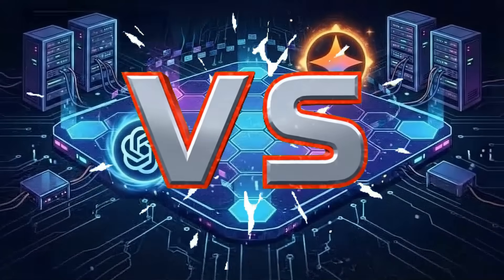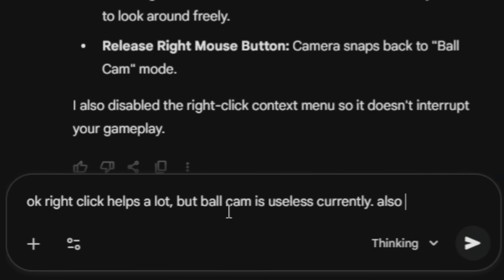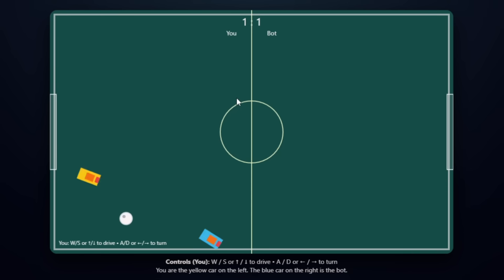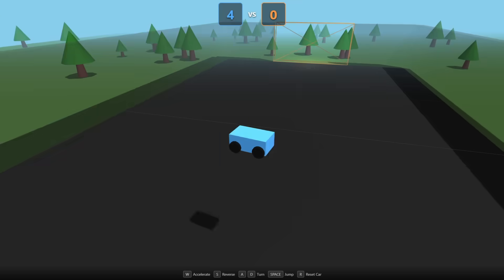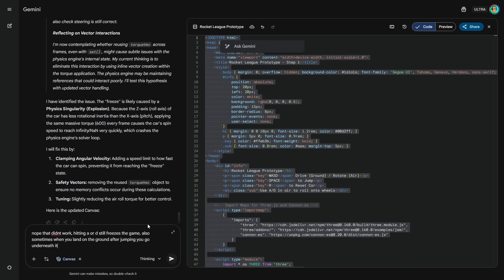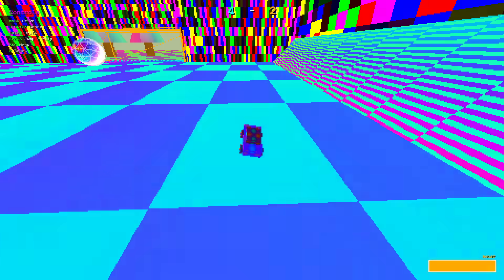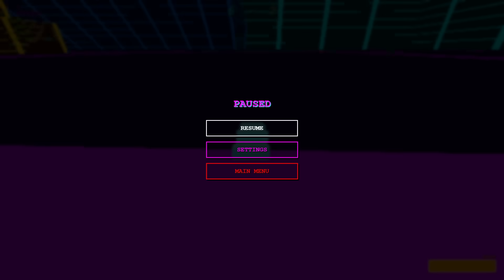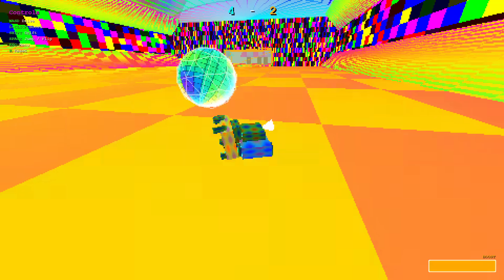ChatGPT vs Gemini Make Rocket League From Scratch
I challenged ChatGPT and Gemini to make Rocket League from scratch. I was not prepared for the results.

In this AI coding battle, I put ChatGPT 5.1 against Google Gemini 3 pro to see who can write the best game code in 15 minutes from scratch. Once I had a winner, I dropped the time limit to see what AI is truly capable of when it comes to coding a game.

0:00 The Challenge
0:13 Gemini's First Attempt (Glitchy)
2:15 ChatGPT's Turn
3:54 Gemini Redemption Arc
6:14 Removing the Time Limit
6:57 The Final Game Reveal (Pixel League)